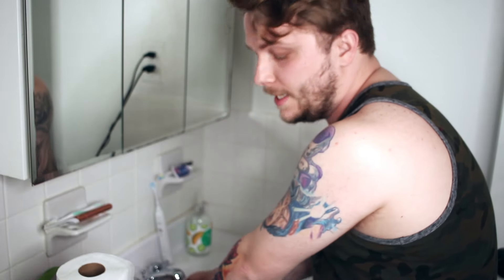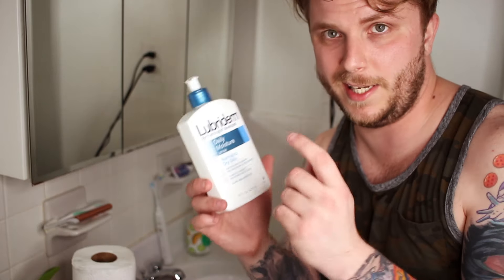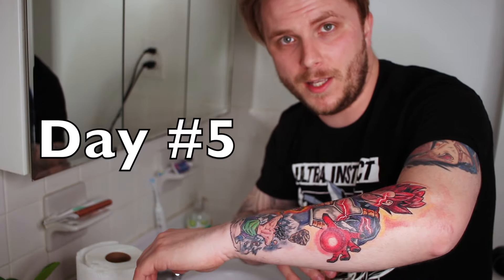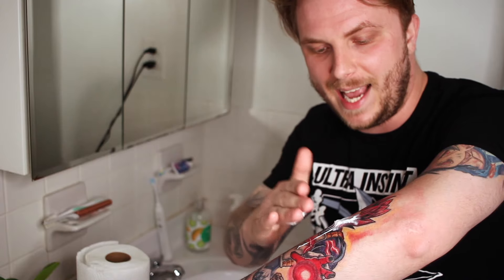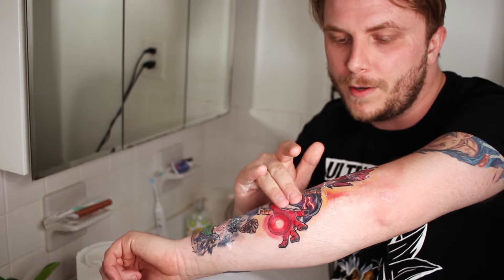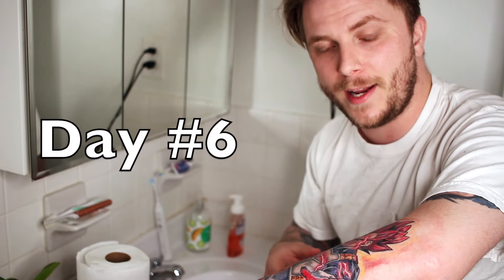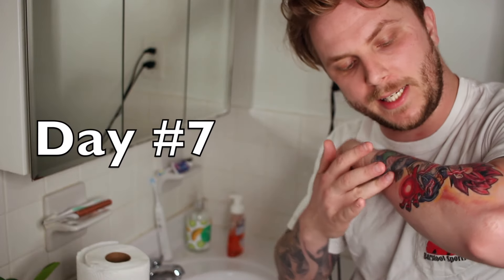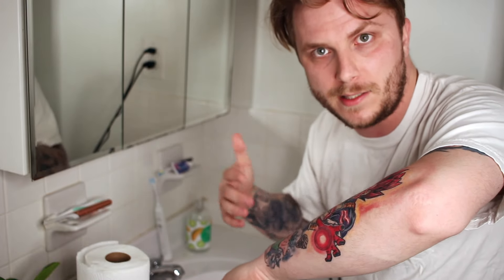How To PERFECTLY HEAL A Brand New TATTOO (Day 3-7)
So about its going on a week not since i got my brand new tattoo and i am still going through the healing process. in this video i am giving you the step by step process of how i am healing my brand new tattoo perfectly!

This is part 2 of a 3 park series so be sure to subscriber to follow along!

I do want to add that this is my preferred method of healing my tattoos and with that being said, i suggest you always listen to your tattoo artist instructions.

Binge Watch These To Learn About Tattoos!